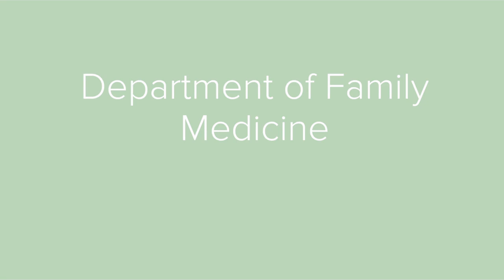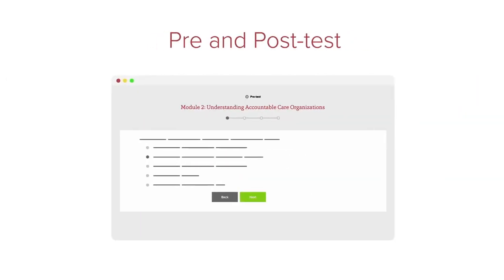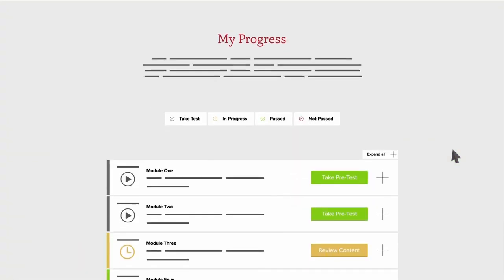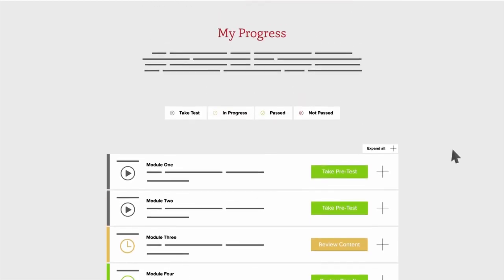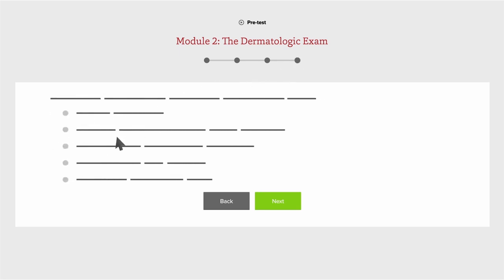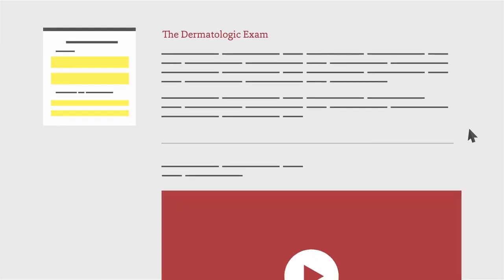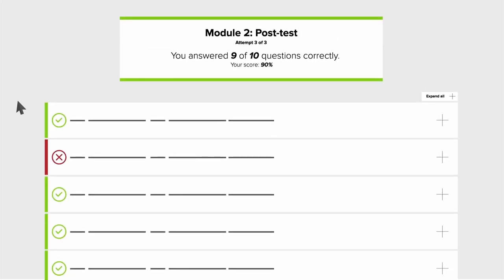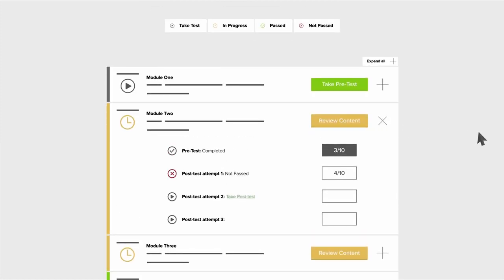Physical Examination (PE) training site introduction video | Ohio State Medical Center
In today’s healthcare setting, healthcare professionals are expected to have knowledge and skills that meet a diversity of patients and conditions. It’s important that healthcare professionals have knowledge and clinical examination techniques for all systems of the human body as well as the special examination skills needed for newborn, pregnant, or geriatric patients. Current and future healthcare professionals must be able to demonstrate anatomical knowledge, communication skills, and professional clinical behavior with all patients, in all healthcare settings.

The PE training site was developed by the Department of Family Medicine at the Ohio State University Wexner Medical Center to train healthcare professionals on this important topic. The site’s modern design and use of video make it an easy-to-use tool. The training material is organized into topic-specific modules, and each module includes a pre- and post-test as well as a video that explains and synthesizes more complex concepts.